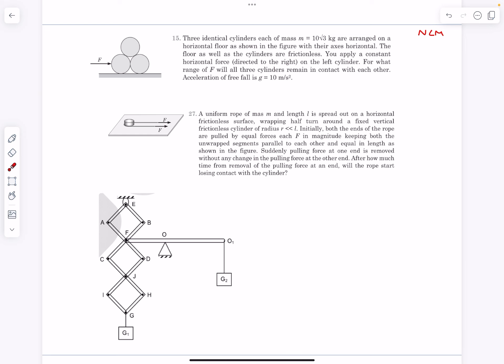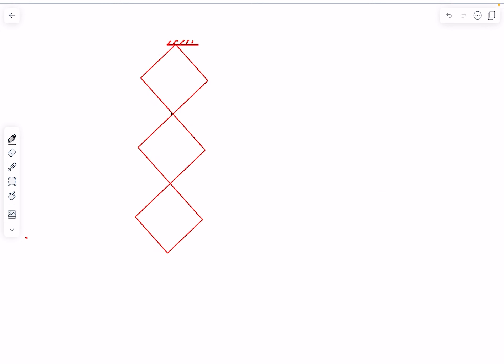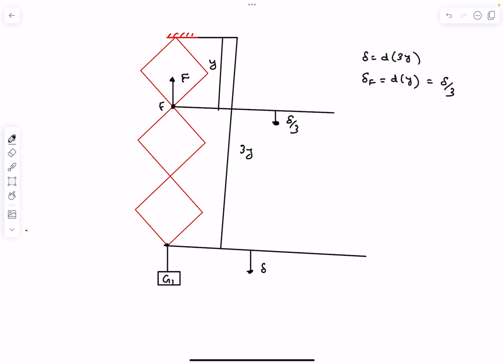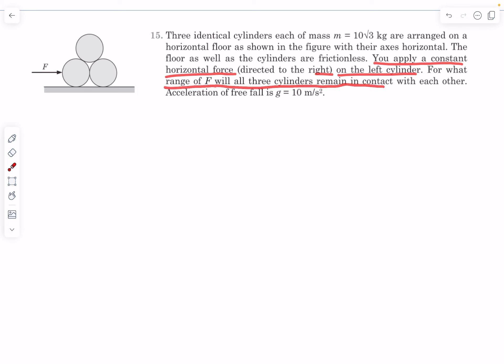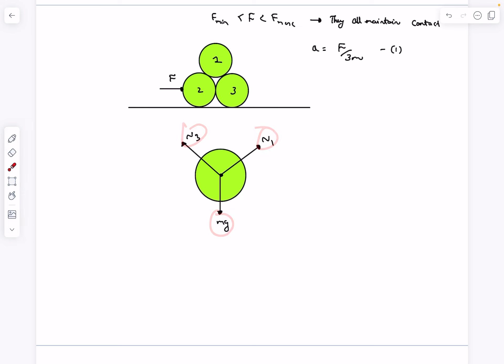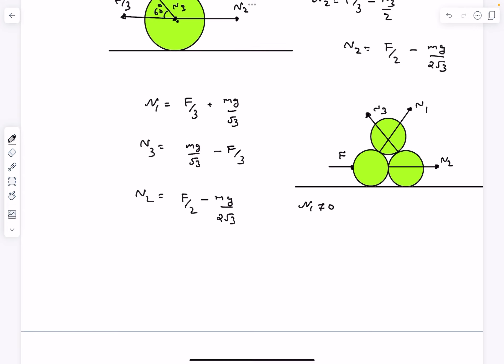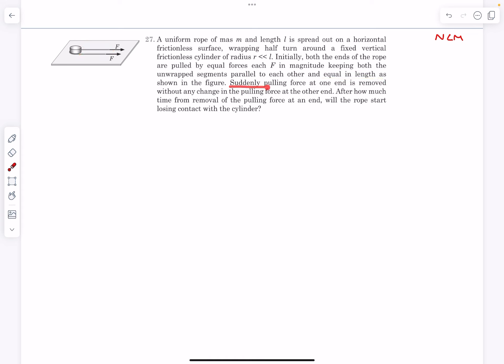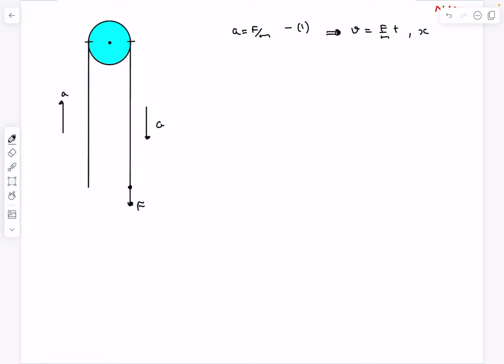[JEE] Must Solve Problems From NLM | Pathfinder | CYU 15 & 27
Pathfinder | CYU 27 | Newton's Laws of Motion
A uniform rope of mass m and length  is spread out on a horizontal. frictionless surface, wrapping half turn around a fixed vertical frictionless cylinder of radius r   l. Initially, both the ends of the rope are pulled by equal forces each F in magnitude keeping both the unwrapped segments parallel to each other and equal in length as shown in the figure. Suddenly pulling force at one end is removed without any change in the pulling force at the other end. After how much time from removal of the pulling force at an end, will the rope start losing contact with the cylinder?

Pathfinder | CYU 15 | Newton's Laws of Motion
Three identical cylinders each of mass m 10√3 kg are arranged on a horizontal floor with their axes horizontally. The floor as well as the cylinders are frictionless. You apply a constant horizontal force on the left cylinder. For what range of F will all three cylinders remain in contact with each other.